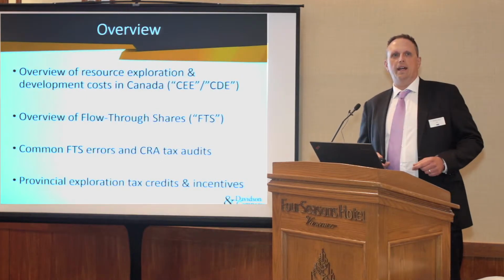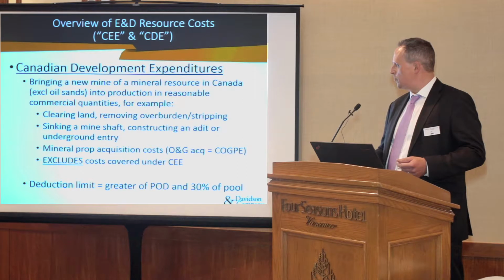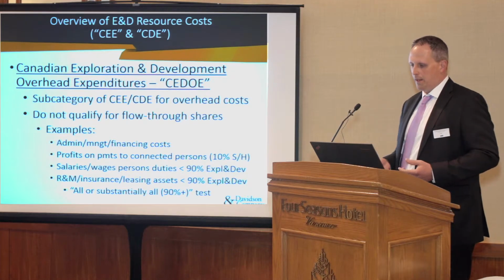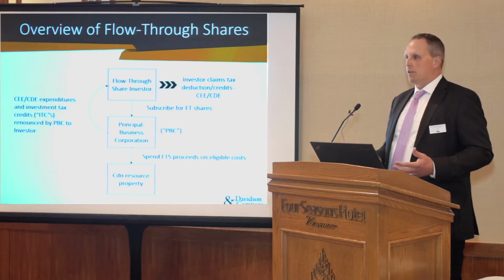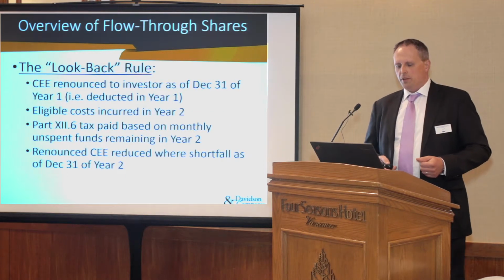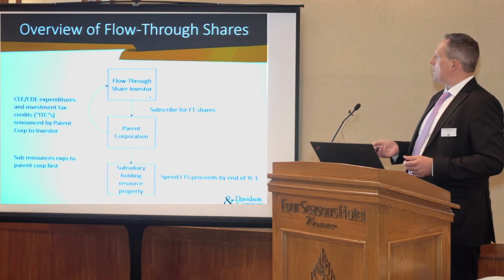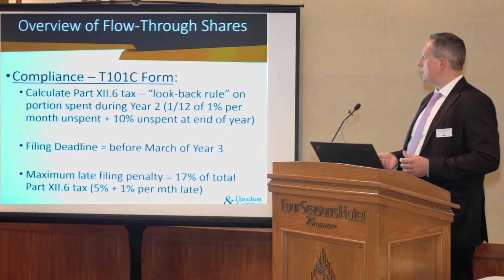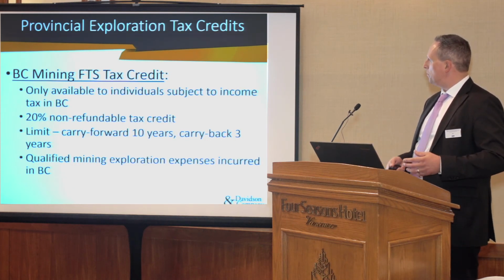2017 Annual Tax Update | Taxation of Resources & Flow-Through Shares | Les Fabian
Davidson & Company is one of the top accounting firms in Vancouver BC Canada. Watch informative and educational videos on: taxes, audits, and everything to do with accounting. Watch what it's like to be a part of the Davidson & Company family.